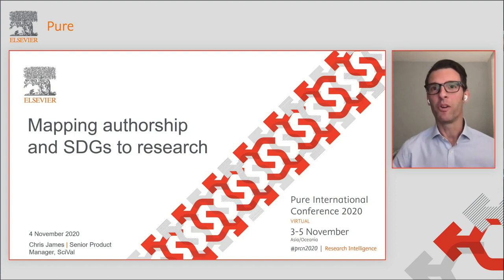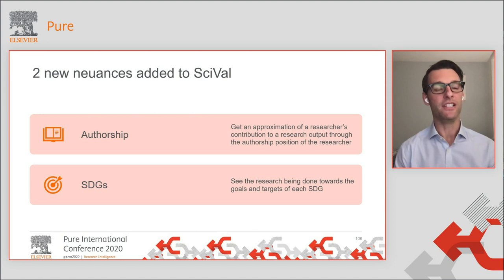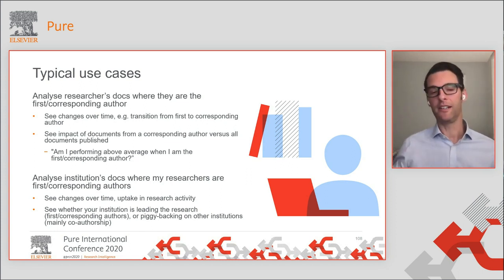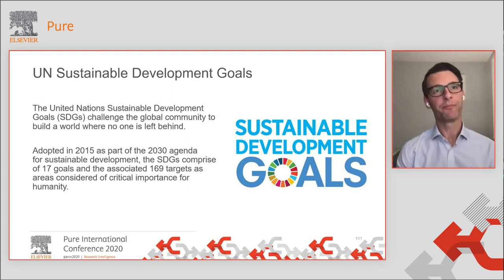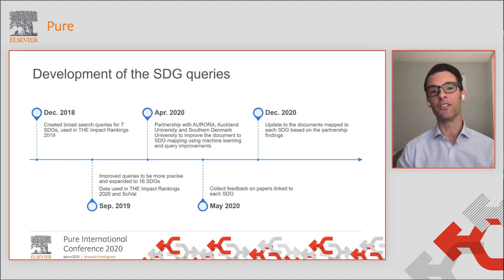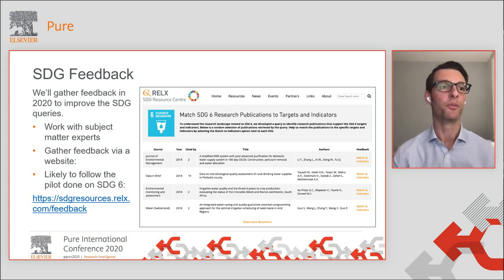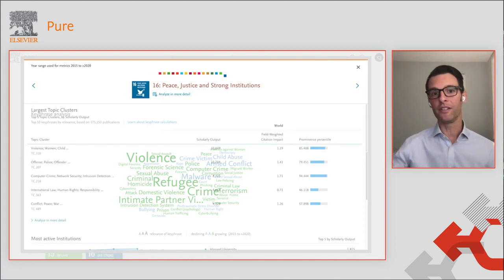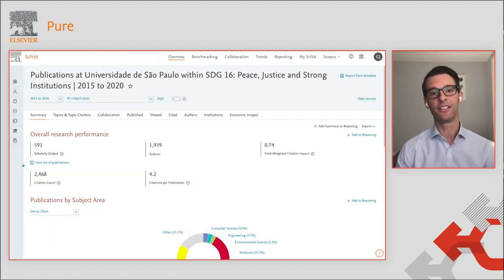PRCN2020: Research Impact and Outcomes - Mapping authorship and SDGs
We constantly look at how to improve the metrics available to you. Authorship analyses and contribution to the UN SDGs are two such improvements happening in 2020.

In many disciplines, different types of authorship are indicated on the publication and can be used as a proxy of the researcher's contribution in the research done on the publication.

This session will introduce the new authorship metrics on SciVal, along with the SDG Research Mapping Initiative which is currently trying to improve the document to SDG mapping and builds upon last year's presentation.

Speaker: Chris James, Elsevier, Netherlands